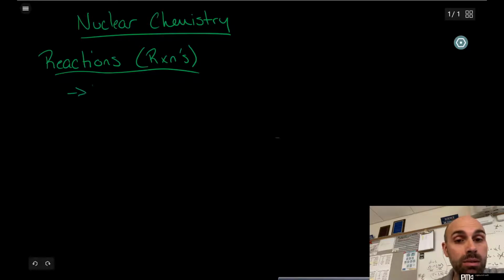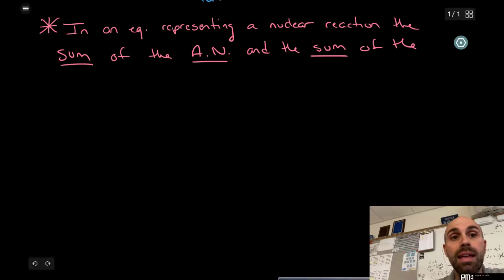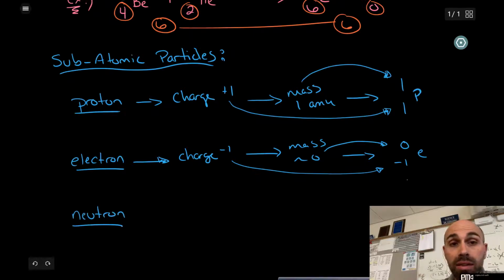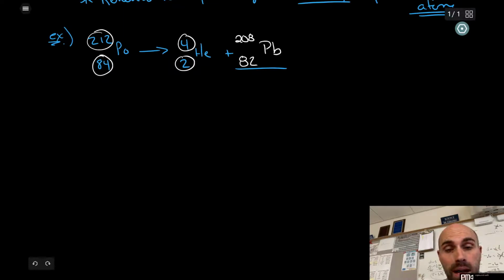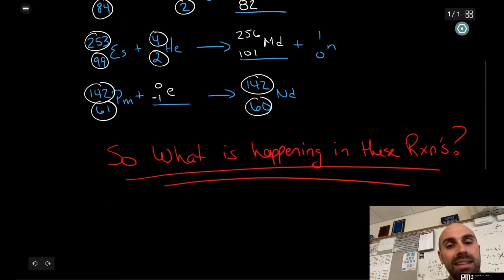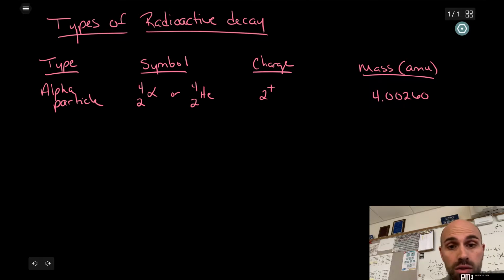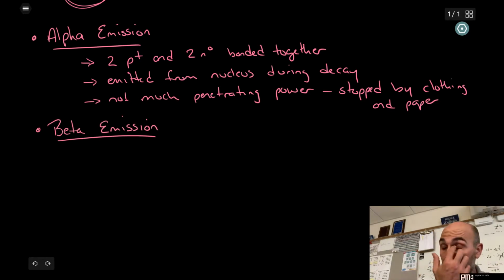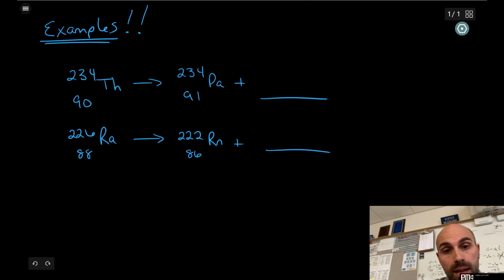Nuclear Chem Notes - radioactive decay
Hello everyone!  In today's video we are going through your nuclear chem notes, which include radioactive decay.
-Mr. F